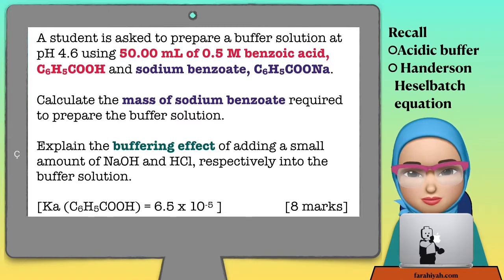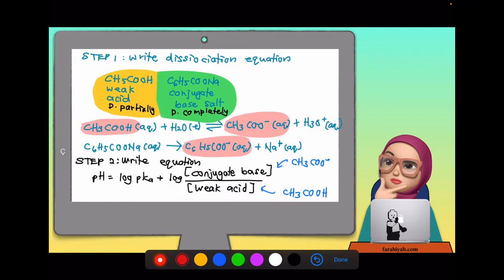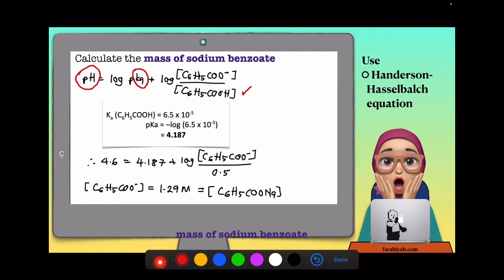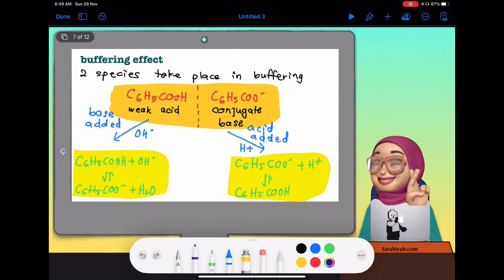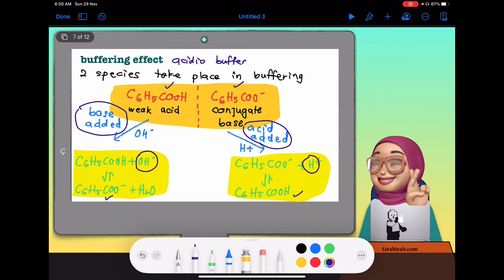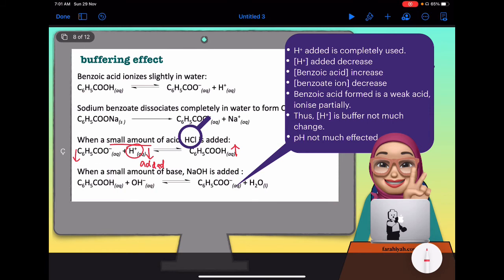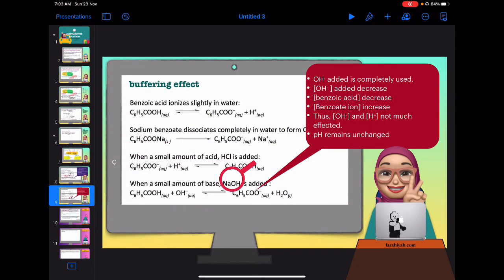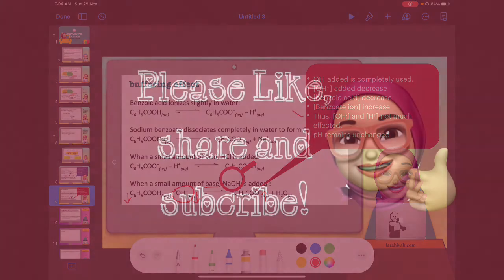SK015 CHAPTER 7 Acidic buffer (2005 2006)